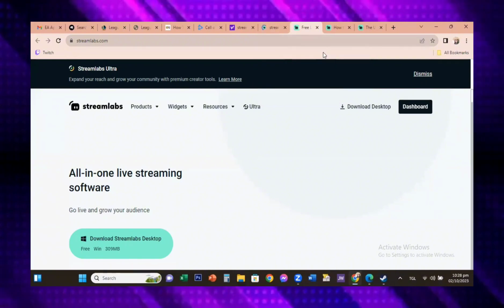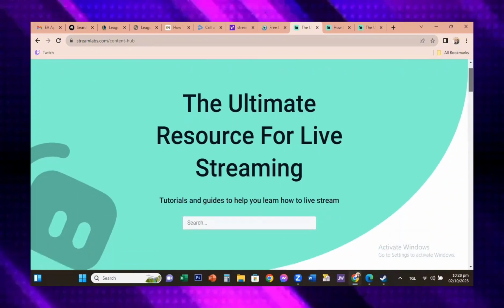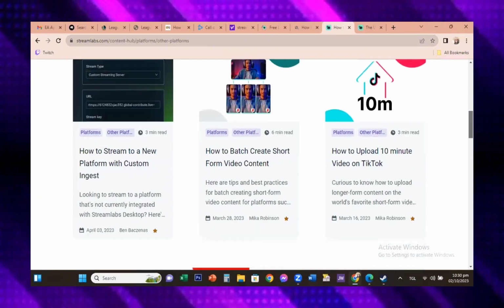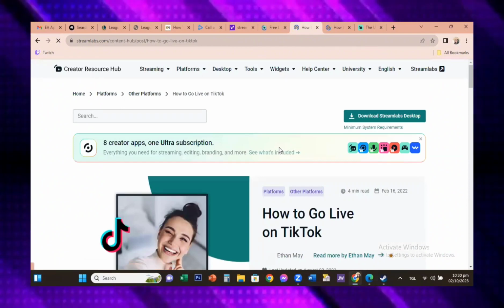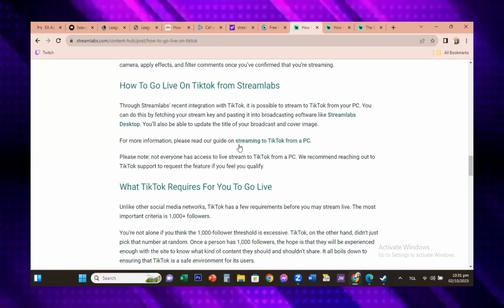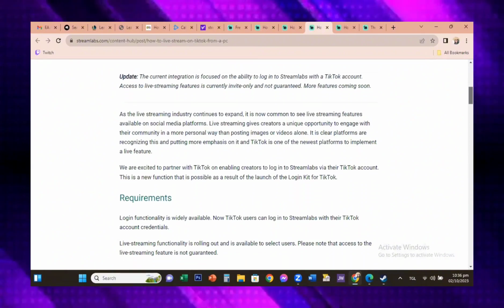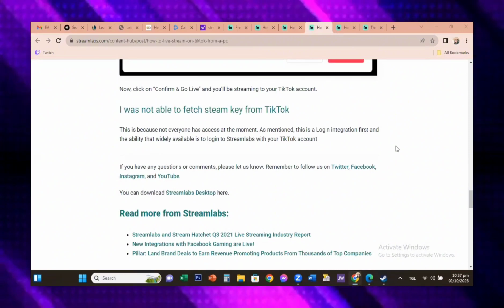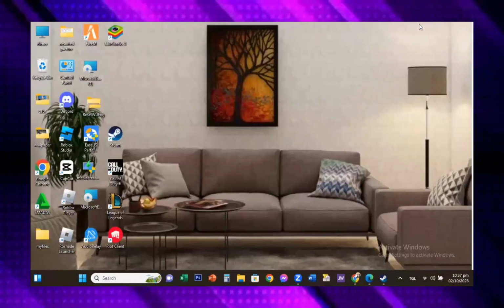How to Find Your TikTok Live Stream Key 2023 | Quick and Easy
Ready to take your TikTok game to the next level with live streaming? You're in the right place! In this video, we'll guide you through the quick and easy process of finding your TikTok Live Stream Key in 2023.

Unlock the ability to go live on TikTok, connect with your audience in real-time, and share your passions and talents. Our step-by-step tutorial will show you exactly how to obtain your TikTok Stream Key, making live streaming a breeze.